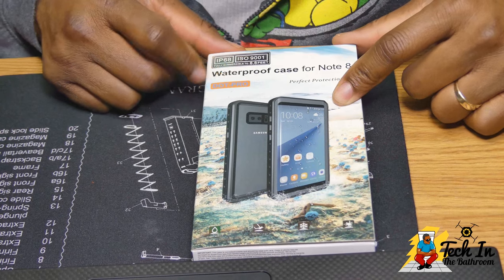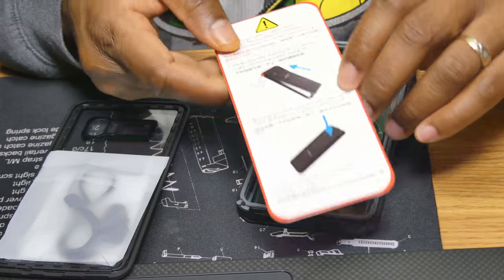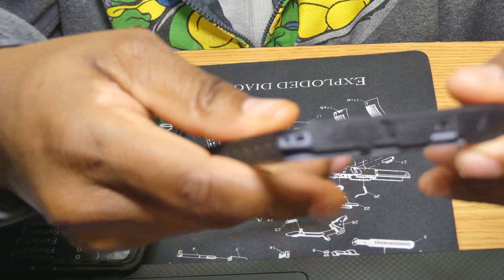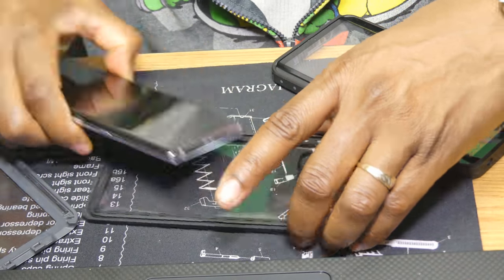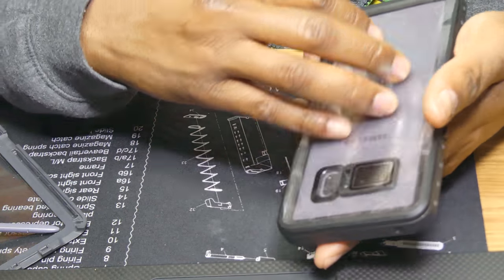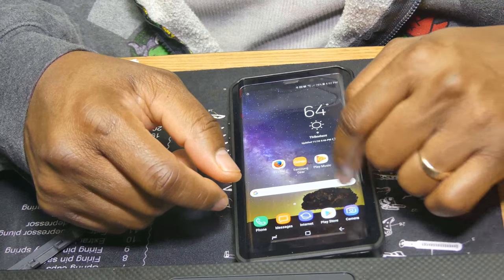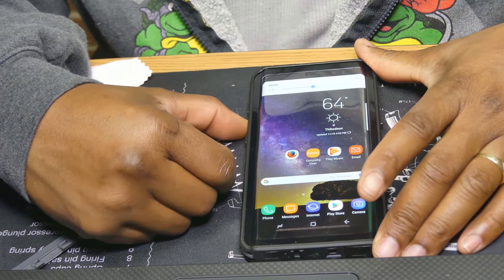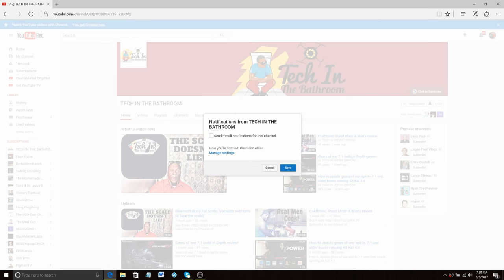Waterproof Case for Note 8